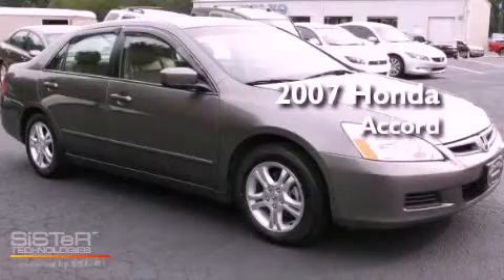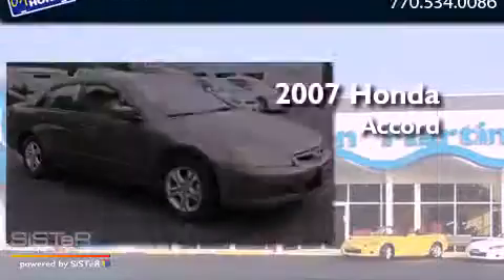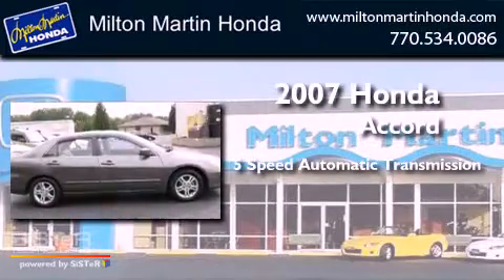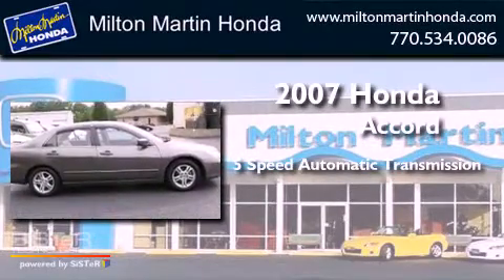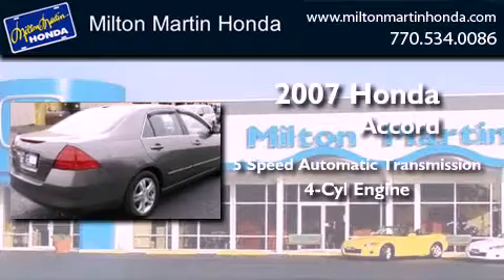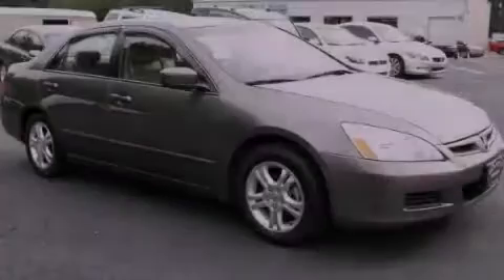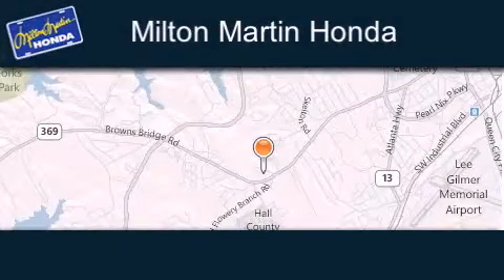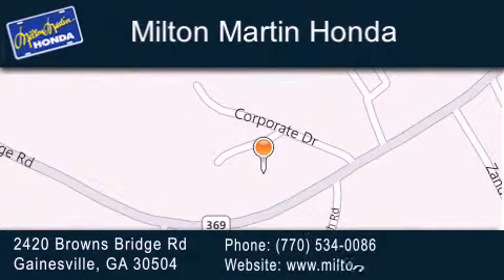Pre-Owned 2007 Honda Accord Gainesville GA 30504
Year : 2007
 Make : Honda
 Model : Accord
 Engine : 4 Cyl.
 Trans . : 5-Speed A/T
 Exterior : CARBON BRONZE PEARL
 Miles : 102,694
 Interior : IVORY
 Stock : 26570A